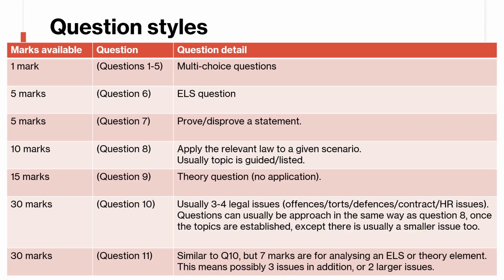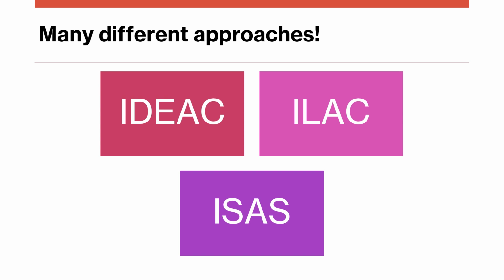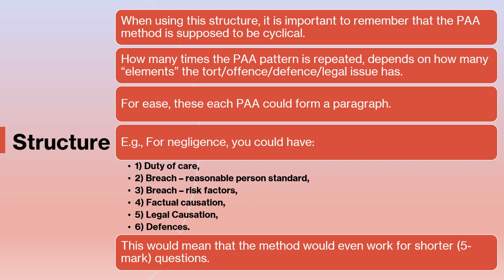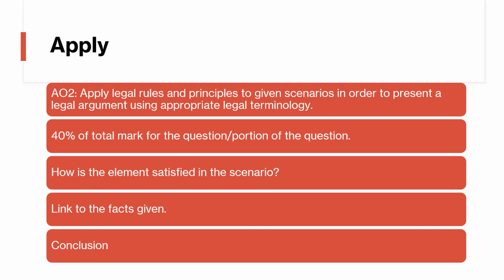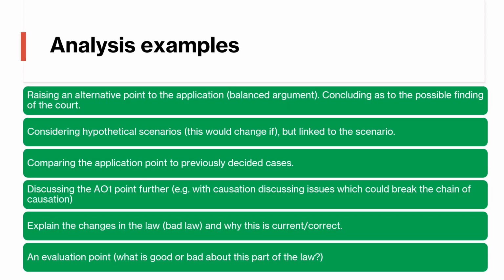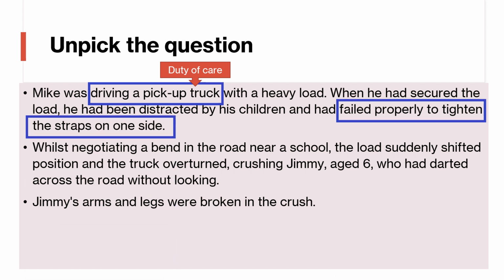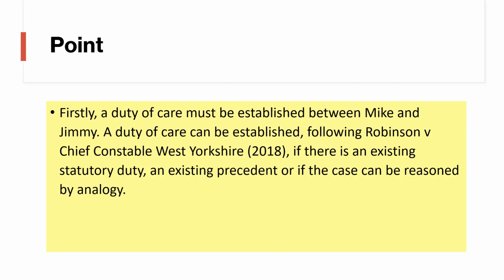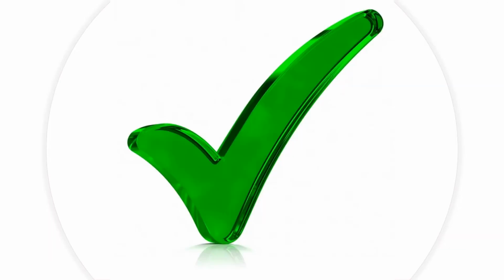How to apply the law to problem questions (PAA method) (AQA Scenarios)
A video to help student apply the law effectively to problem questions in AQA A Level Law exams, using the PAA method.
The method is transferrable, but will ensure all assessment objectives can be met if used correctly.